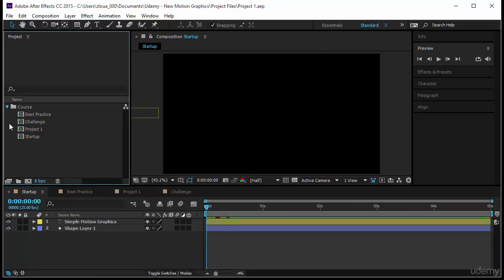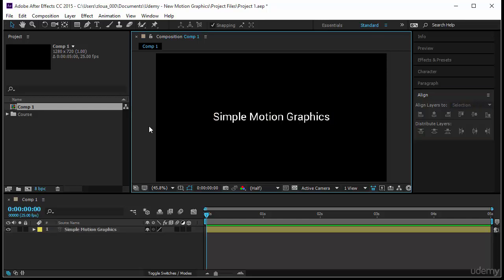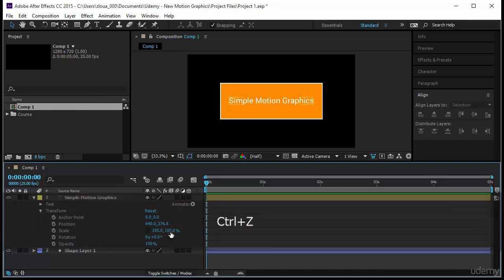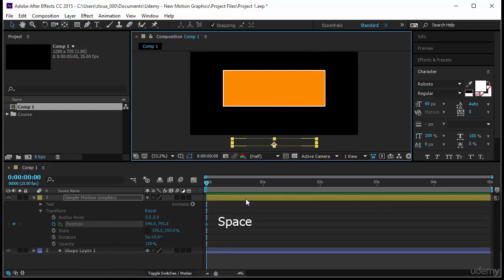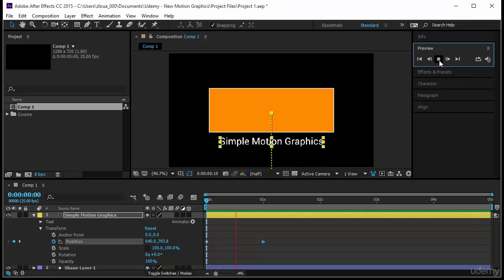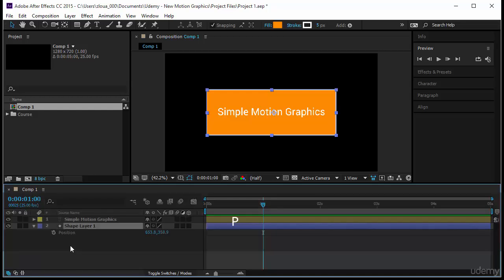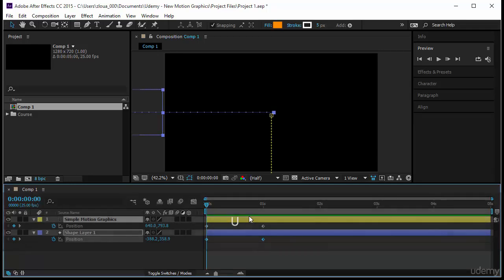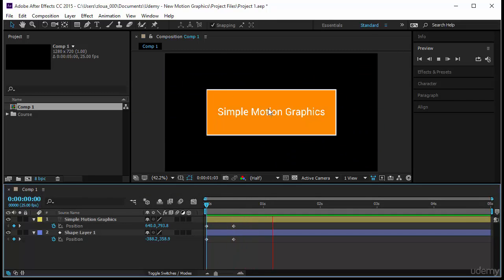020 How to Animate Your Graphics